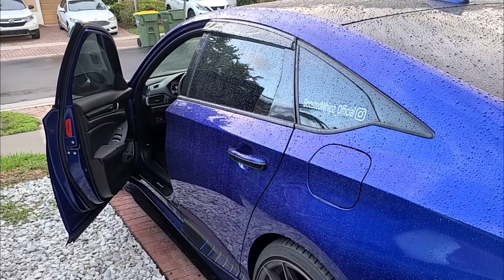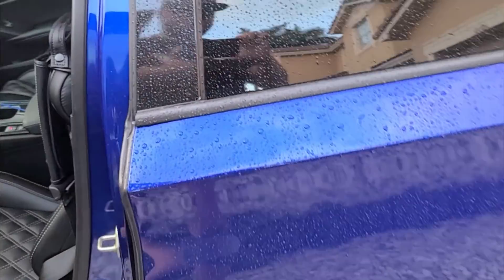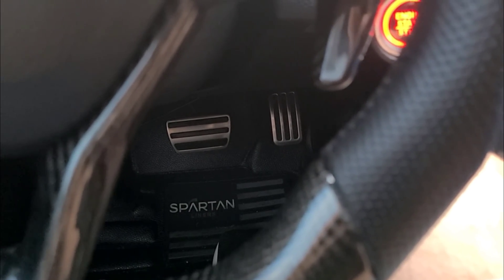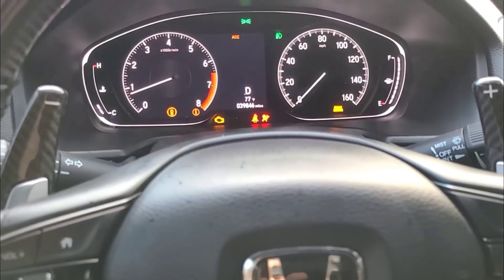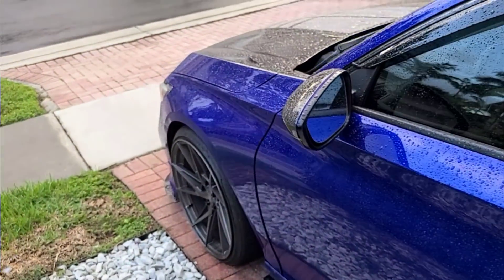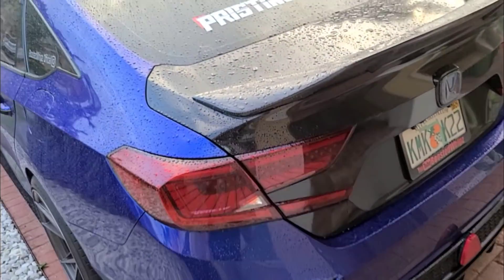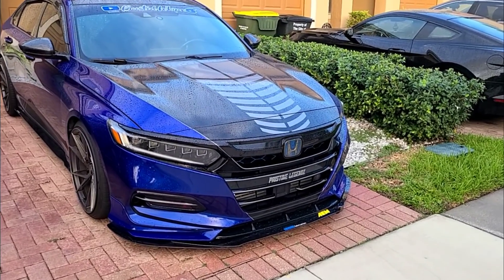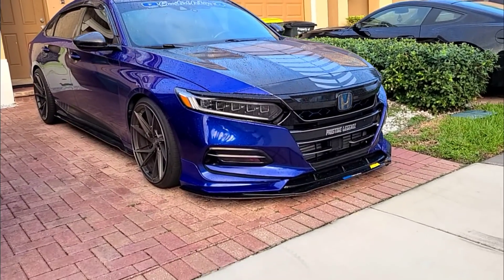CVT Transmission Goes Out at 40K Miles on Modded Honda Accord 2018-2020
CVT transmission on my modded Honda Accord 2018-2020 goes out at 40K miles.

Car is custom tuned by IMW and running full bolt-ons. List below:

Last Dyno Results: ~220WHP/WTQ

PERFORMANCE:
- PRL Race Downpipe
- PRL Frontpipe
- PRL Intercooler
- AEM Intake
- Thermal R&D Frontpipe Exhaust
- Rolloface Big Brake Kit
- E-Tuned by Innovative Motor Works
- Mishimoto Oil Catch Can
- Hasport Engine Mounts

This transmission is not meant to be driven hard and with loads of power. Many have taken the car to above 250HP/TQ without issues. However, it could just be a matter of time.

Maintenance on my car was always done on or before time. CVT service was done at 35K miles. Oil changes done always at 50% levels.

Car wasn't raced constantly either. Prior to this incident, the night before I raced, but didn't do anything over rated. Normal shifts in Sport mode. Got home without issues. Next day, while heading to work, I started having transmission slippage. Thought it was something else, so I reset the car. Went to a gas station and after driving out, my car got stuck on gear in the middle of the road. I had to power off and on the car, then over rev it into Drive. Car got into gear and was able to make it home safely.

Car is on the way to Asian Motors. Entire job will be about $2K. Transmission will be a used one with 6K miles and comes with warranty. Others have paid over $4K for something like this.

**I accept all responsibilities for this incident. Honda and/or any of their subsidiaries are not responsible for this. Honda is a reputable brand and all OEM parts are designed to last under their specifications as long as vehicle is not altered and/or modified.

Are you in Miami and need work done?